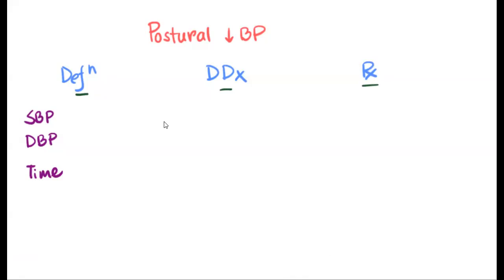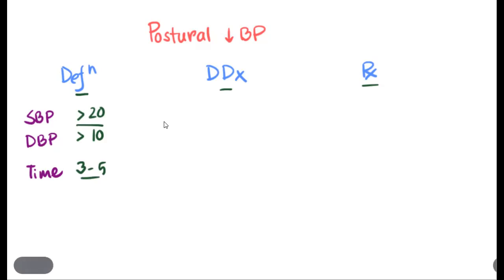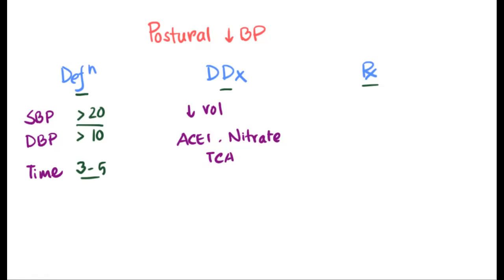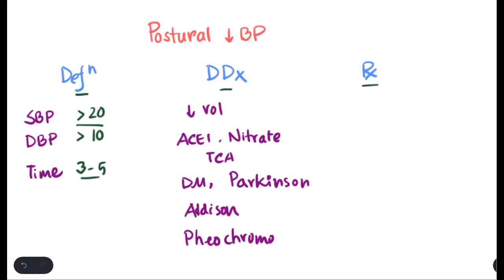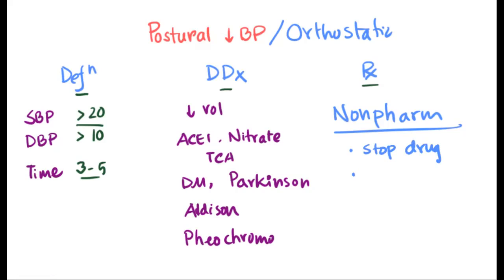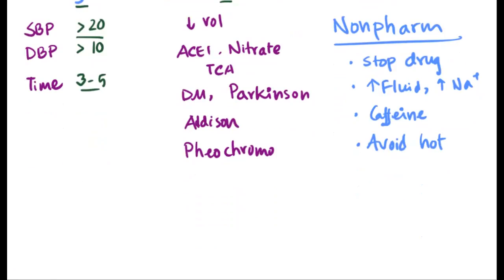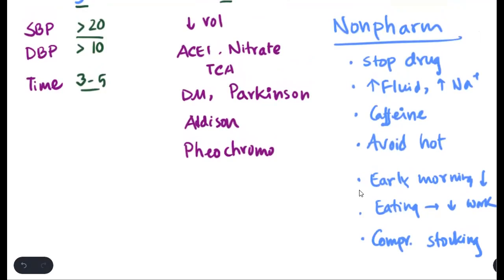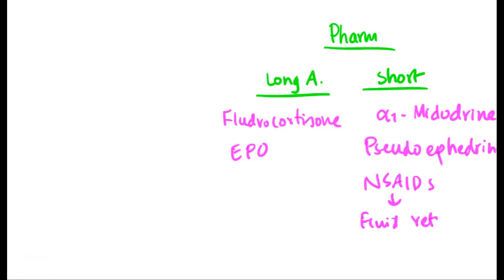Postural hypotension/Orthostatic hypotension (Definition, Causes, Treatment)